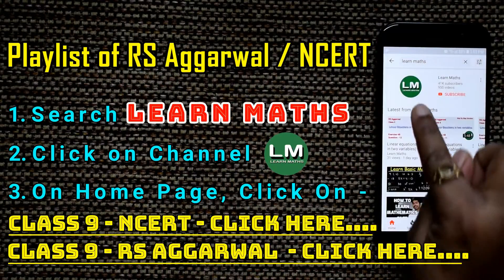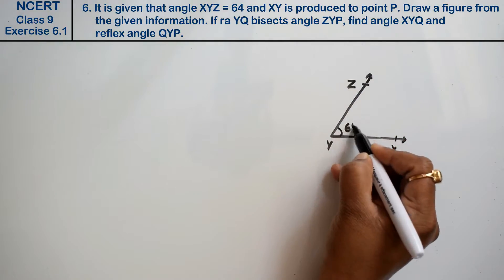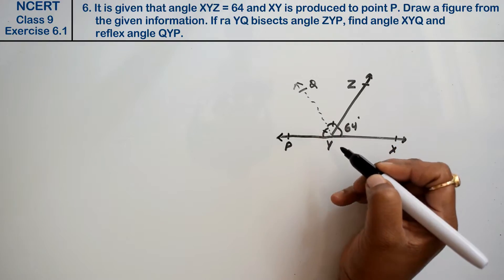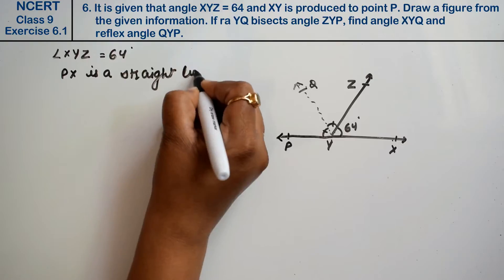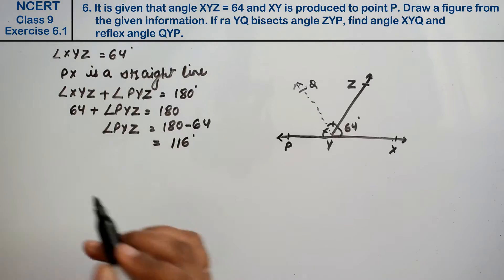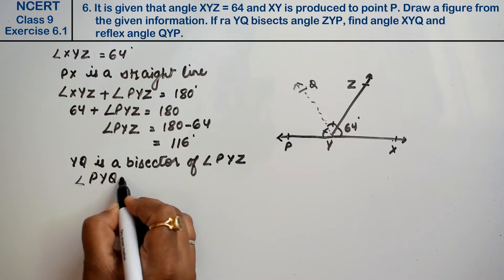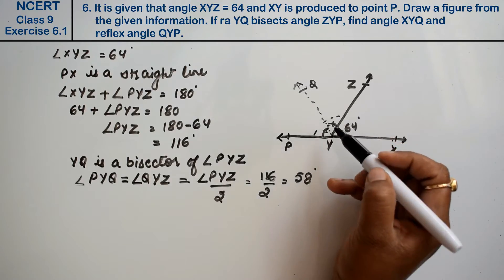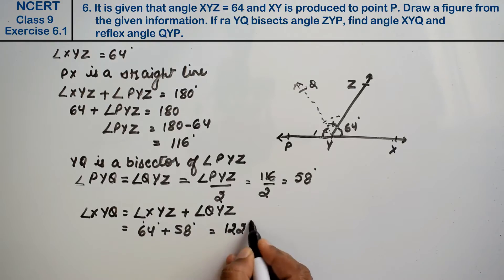Lines and Angles| Class 9 Exercise 6.1 Question 6 | NCERT |Learn Maths